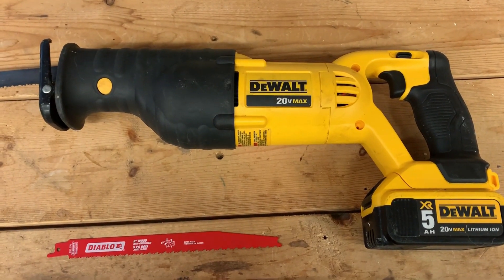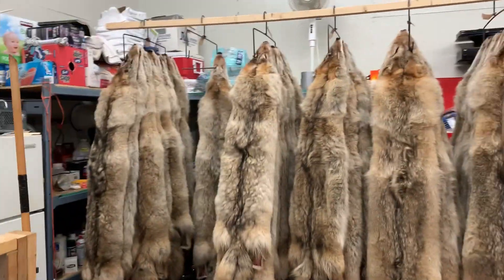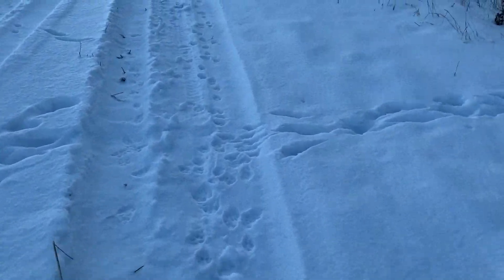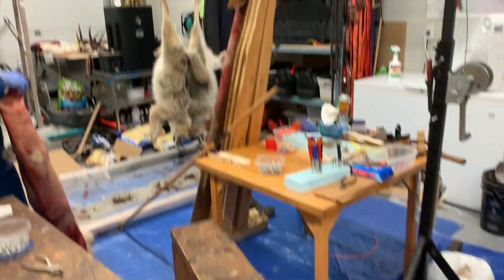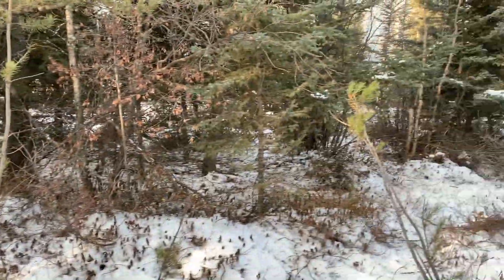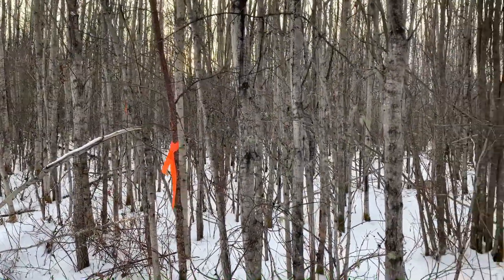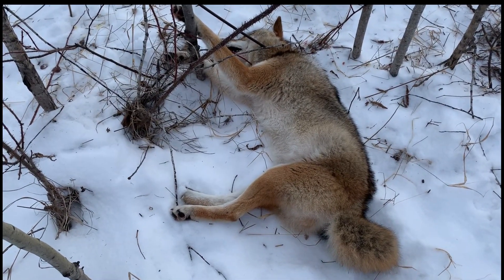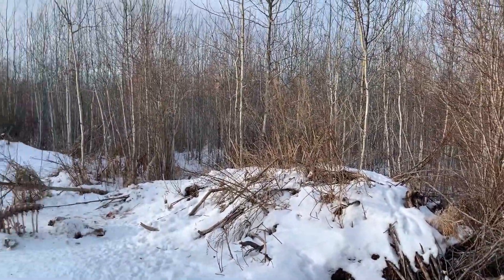Dec 28 Getting ready for the new year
Out checking sets and rebaiting